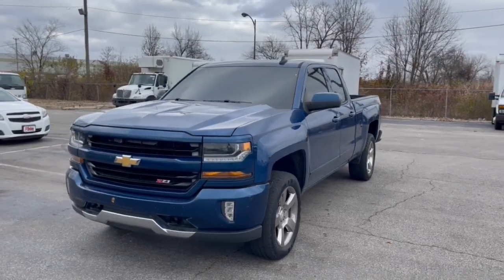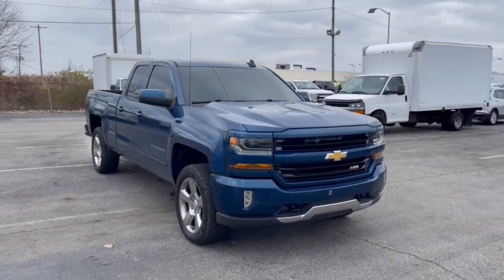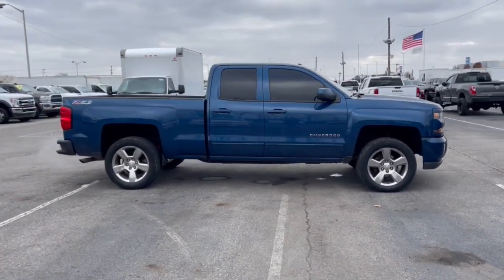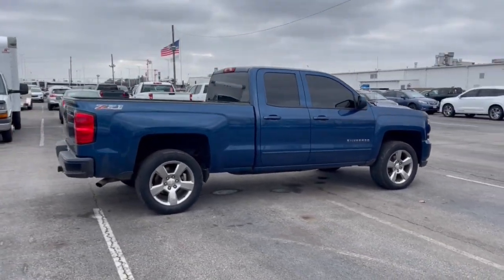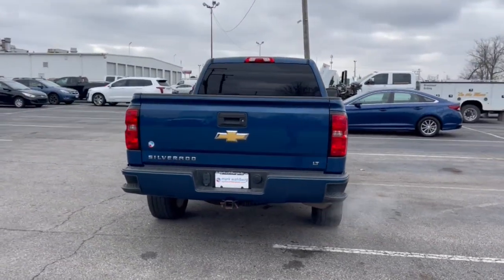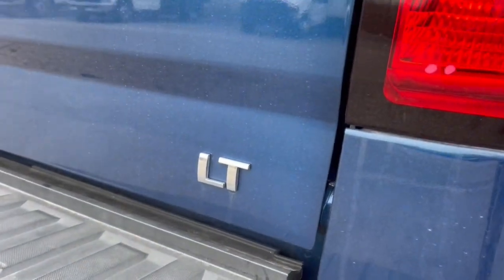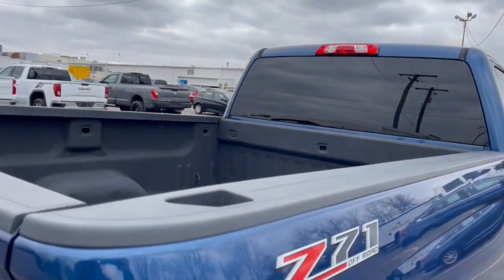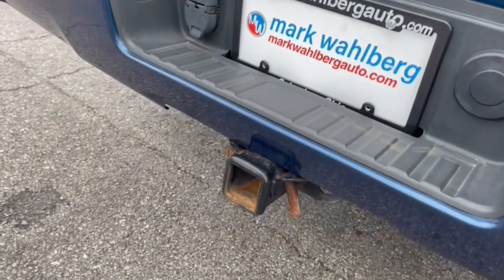2017 Chevrolet Silverado 1500 Columbus, London, Springfield, Hilliard, Dublin, OH CF4T241096A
Deep Ocean Blue Metallic Used 2017 Chevrolet Silverado 1500 LT available in Columbus, Ohio at Mark Wahlberg Chevrolet. Servicing the London, Springfield, Hilliard, Dublin, OH area.

Clean CARFAX. 6-Speed Automatic Electronic with Overdrive, 4WD, Black Cloth, 110-Volt AC Power Outlet, 150 Amp Alternator, 4.2 Diagonal Color Display Driver Info Center, 6 Speaker Audio System, All Star Edition, Bluetooth For Phone, Body Color Bodyside Moldings, Body Color Rear Bumper w/Cornersteps, Body-Color Door Handles, Body-Color Grille Surround, Body-Color Headlamp Bezels, Body-Color Mirror Caps, Body-Color Power Adjustable Heated Outside Mirrors, Color-Keyed Carpeting w/Rubberized Vinyl Floor Mats, Deep-Tinted Glass, Driver & Front Passenger Illuminated Vanity Mirrors, Dual-Zone Automatic Climate Control, Electric Rear-Window Defogger, EZ Lift & Lower Tailgate, Front Body-Color Bumper, Front Chrome Bumper, HD Radio, Leather Wrapped Steering Wheel w/Cruise Controls, Manual Tilt Wheel Steering Column, OnStar 3 Months Guidance Plan, OnStar w/4G LTE, Power Windows w/Driver Express Up, Preferred Equipment Group 2LT, Rear 60/40 Folding Bench Seat (Folds Up), Rear Chrome Bumper, Rear Vision Camera, Rear Wheelhouse Liners, Remote Keyless Entry, Remote Locking Tailgate, Remote Vehicle Starter System, Single Slot CD/MP3 Player, Steering Wheel Audio Controls, Theft Deterrent System (Unauthorized Entry), Thin Profile LED Fog Lamps, Trailering Package.brbrbrChevrolet Silverado 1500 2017 Deep Ocean Blue Metallic 4D Double Cab EcoTec3 5.3L V8brbrReviews:br  * Quick acceleration and strong towing/hauling ability thanks to available V8 engines; front seats are comfortable for long drives; cabin is pleasingly quiet at highway speeds; long list of available options allow for extensive customization. Source: EdmundsbrbrbrPURE PRICED FOR A QUICK SALE! All vehicles come with a complete safety inspection, full detail, 1 FREE OIL CHANGE, free 100 point inspection, FREE TANK OF GAS with delivery of this vehicle. Price does not include tax, title, and license or dealer fee. Vehicle located at Mark Wahlberg Chevrolet. INTERESTED, BUT NOT READY YET? That is okay... we never want to rush you at Mark Wahlberg Chevrolet. SAVE THIS VEHICLE to your MyAutoTrader. You will be updated of any future price savings and specials. It is real simple... Click SAVE THIS CAR above the main vehicle photo on the right or look for the star. SIGNING UP IS FREE: At the top right corner of this page, LOOK for the MyAutoTrader logo. Click SIGN UP and you are in...YOU CAN THANK US LATER, BY BUYING YOUR NEXT VEHICLE AT MARK WAHLBERG CHEVROLET!brbrAwards:br  * 2017 KBB.com 10 Most Awarded Brands